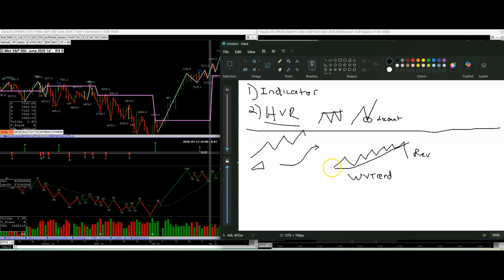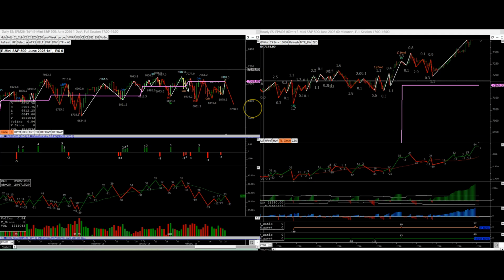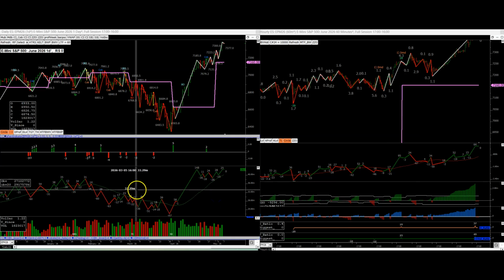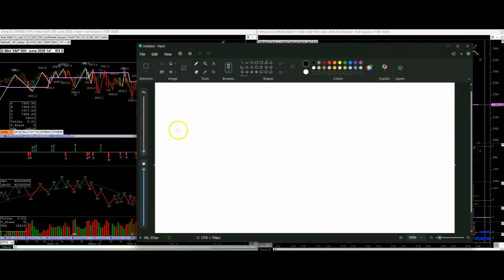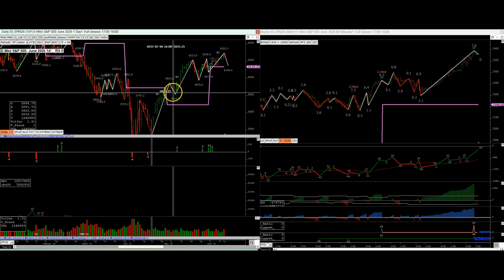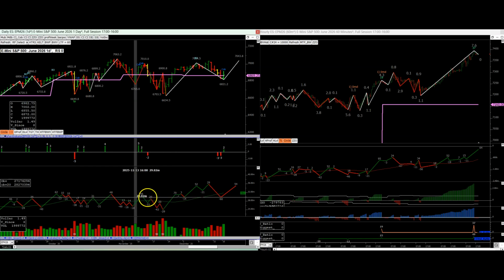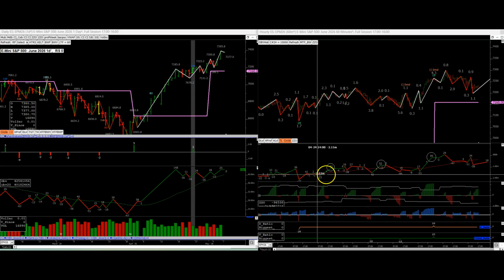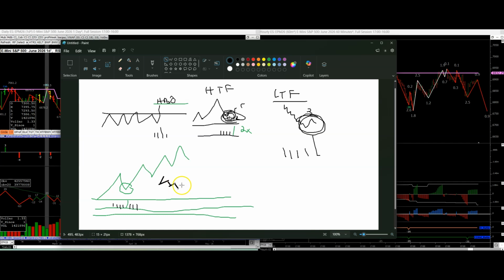Recording #841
solving the high volume reversal problem and  showing the wave volume trend indicator